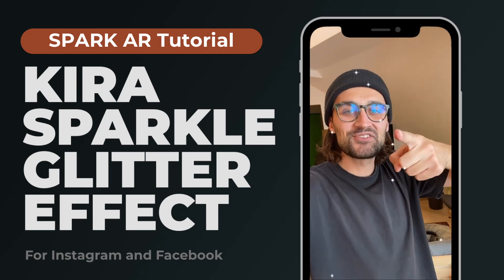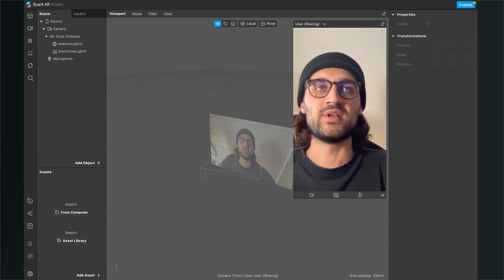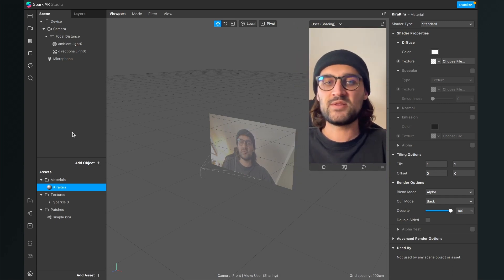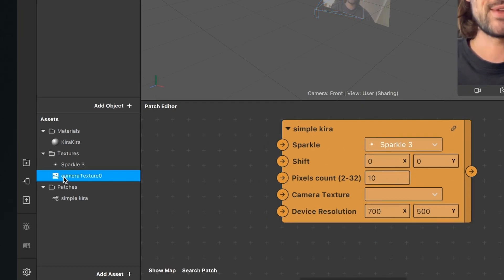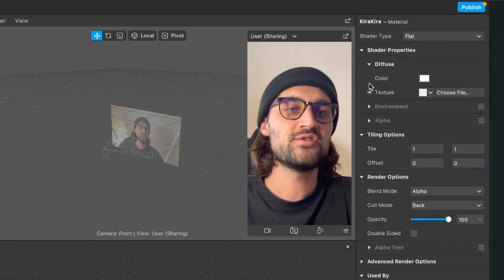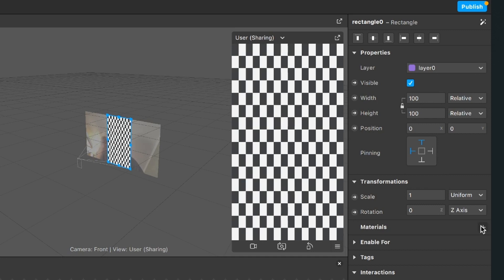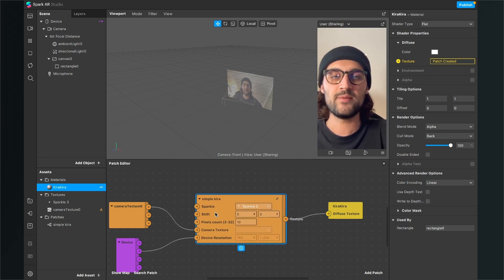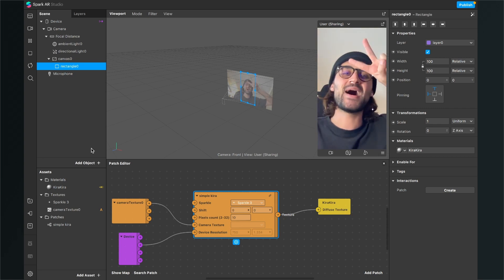KiraKira Sparkle Glitter Effect in Spark AR Studio Tutorial + Free Assets | Instagram Filter Kira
In this Spark AR Studio Tutorial I will show you how you can add a simple KiraKira Sparkle Glitter Effect to your Instagram Filter